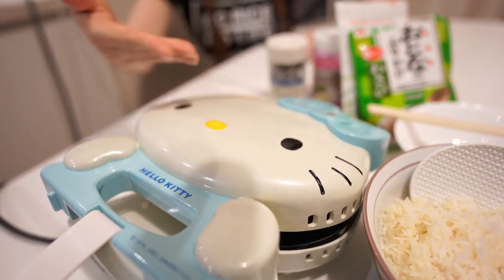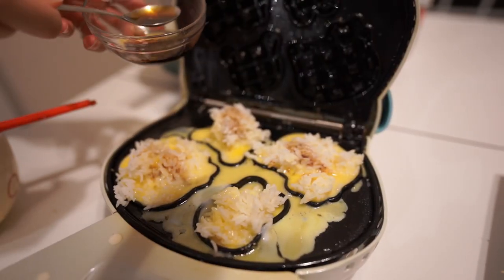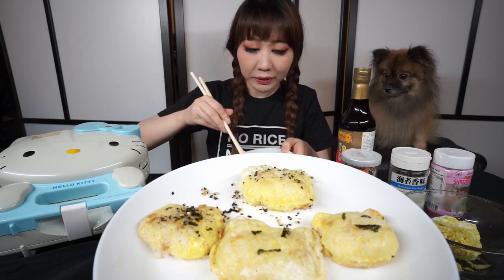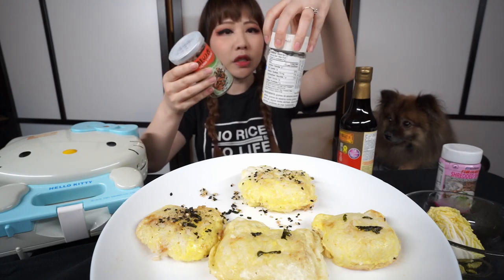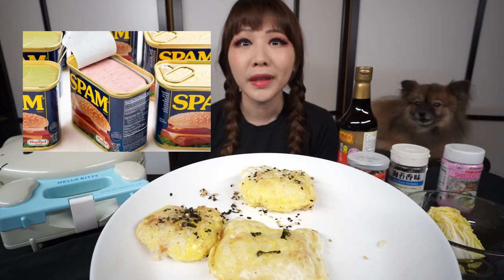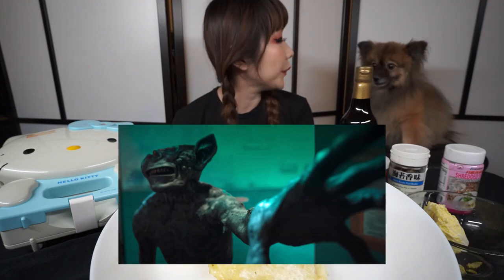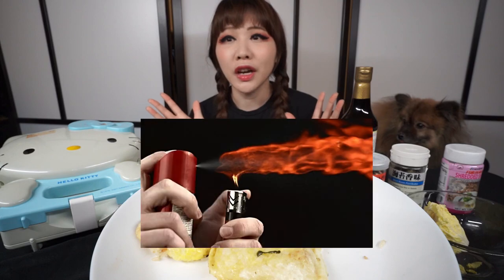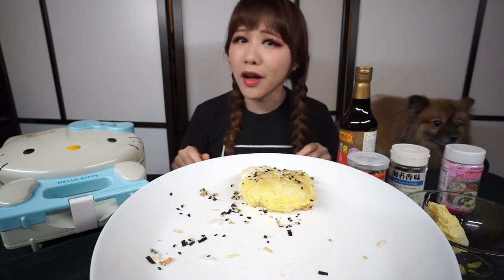Sweet Home Monster Survival | Hello Kitty Waffle Rice Mukbang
The world is turning into monsters. What do you do?

00:00 Hello Kitty Rice!
04:40 Sweet Home

Photo Credit:
Canon M4 D Mark II arrangement French photography studio KOEphotography